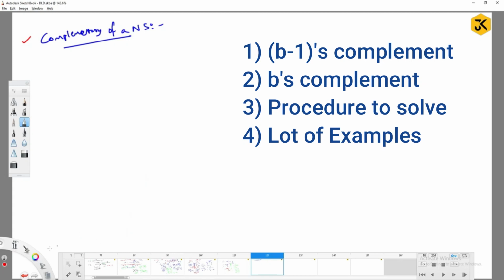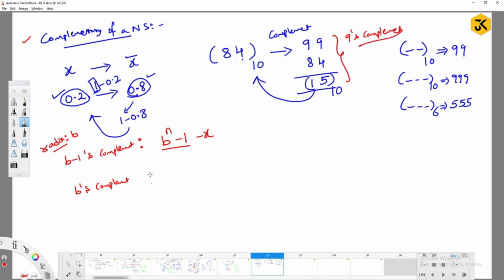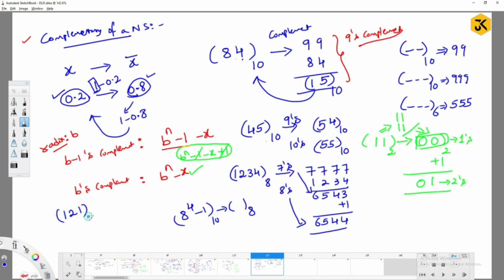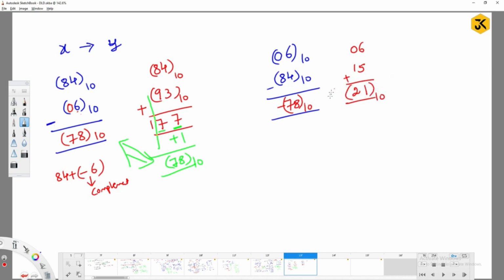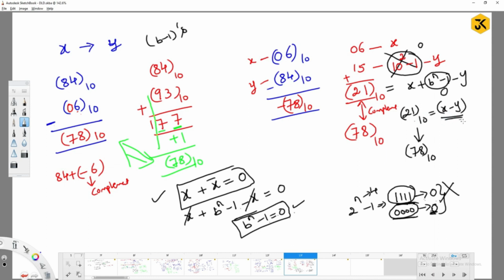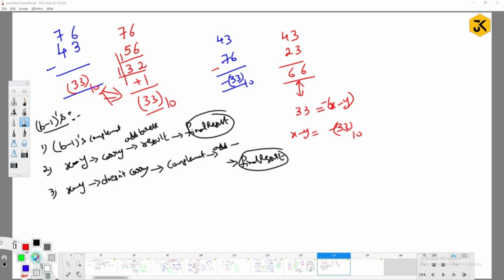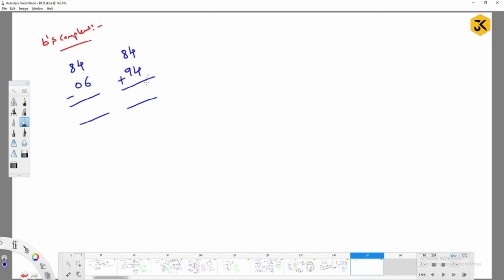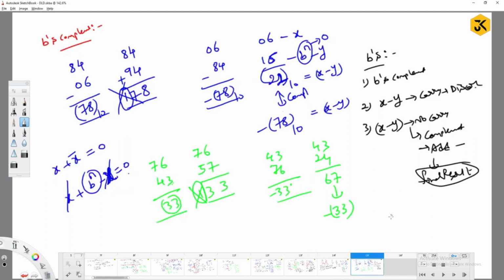13 || DLD || (b-1)’s and b’s Complement Explained: Procedure and Examples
Welcome to our detailed tutorial on (b-1)’s and b’s complement in digital logic design! In this video, we delve into the procedures and examples of (b-1)'s complement and b's complement arithmetic. Understand how these concepts are crucial in computer arithmetic and data representation. Whether you're a student or enthusiast in digital logic design, this video provides clear explanations and practical examples to enhance your understanding.